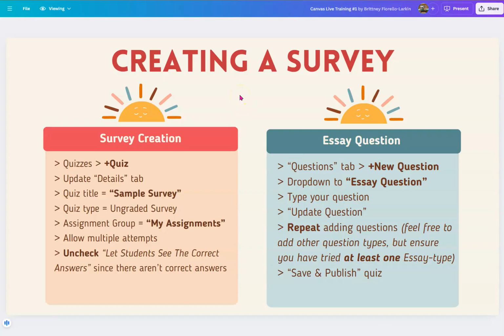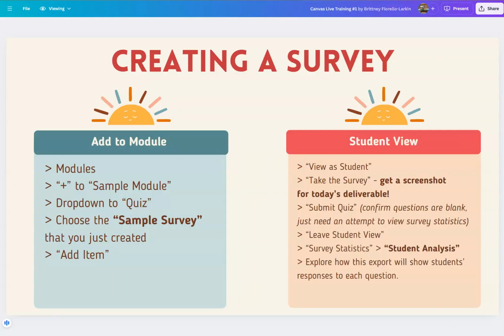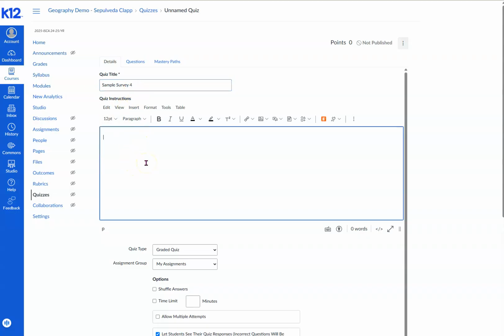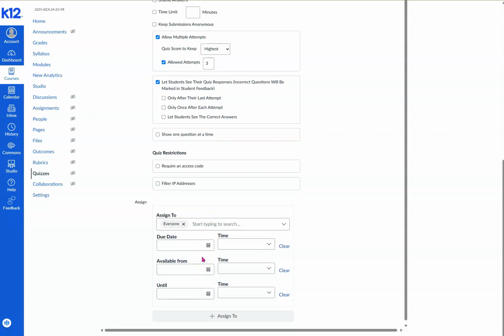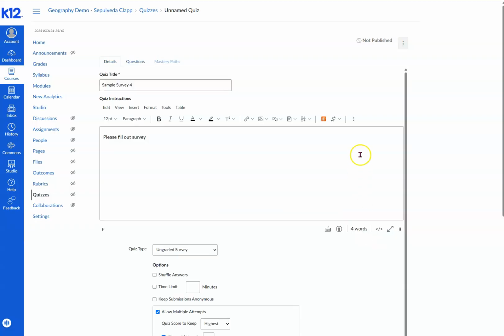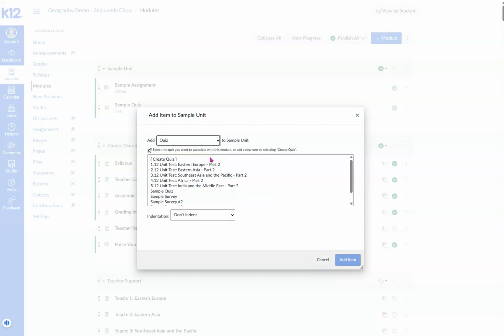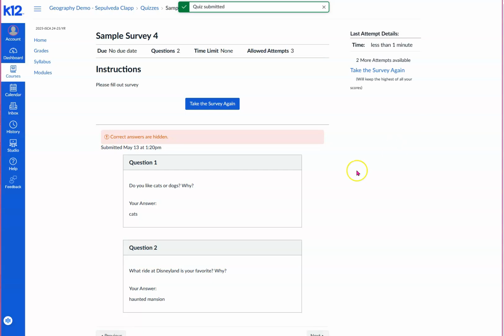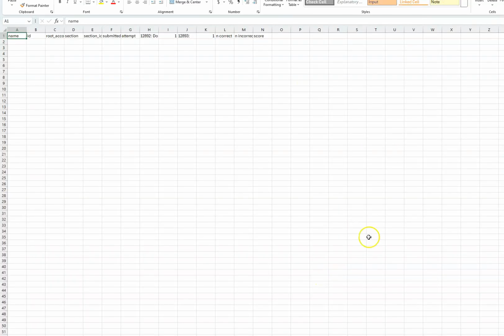Creating a Survey Wk #1